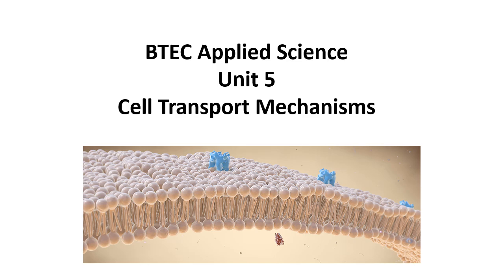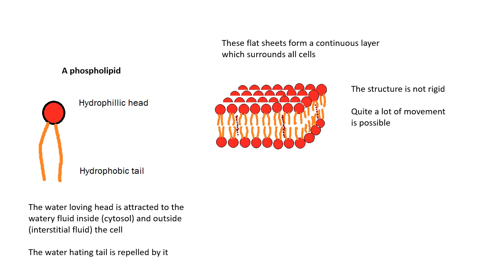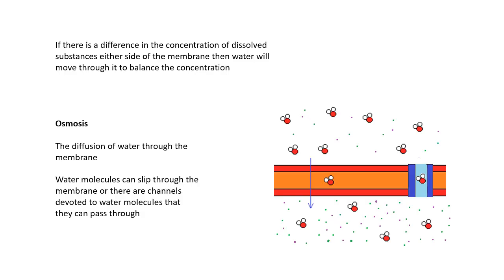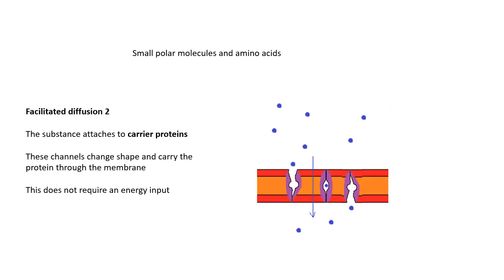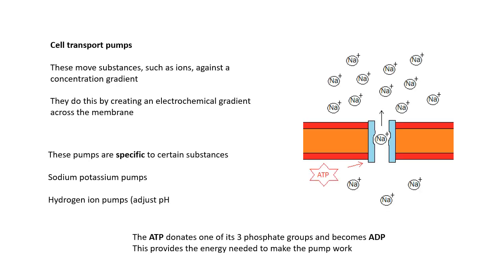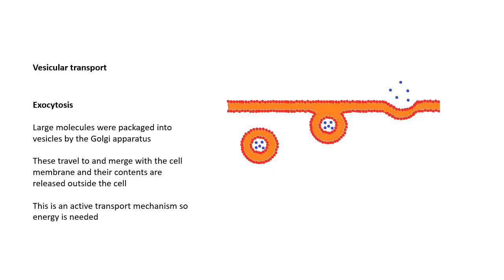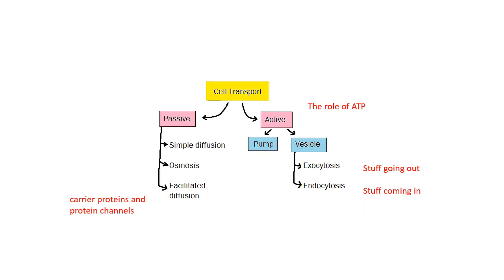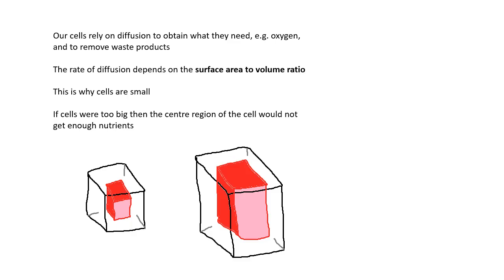Unit 5 Biology: Cell Transport Mechanisms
For BTEC Applied Science Unit 5
Cell transport mechanisms